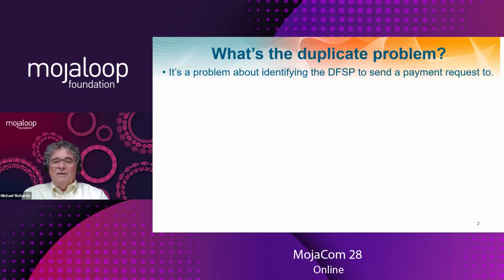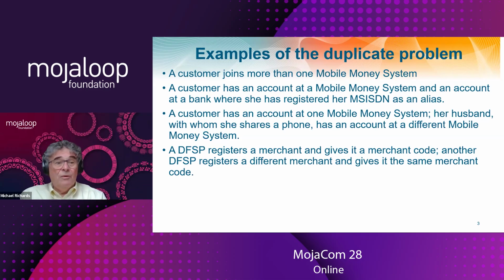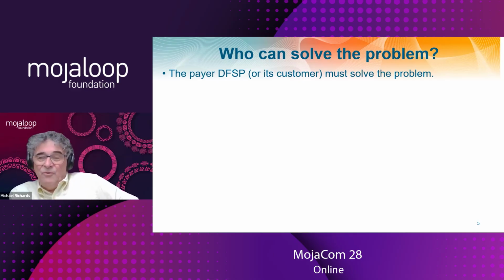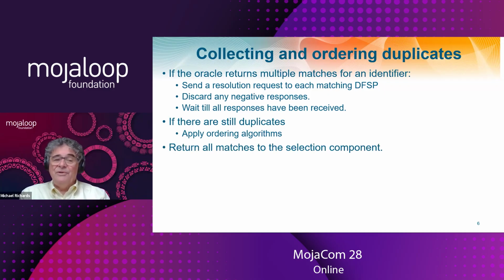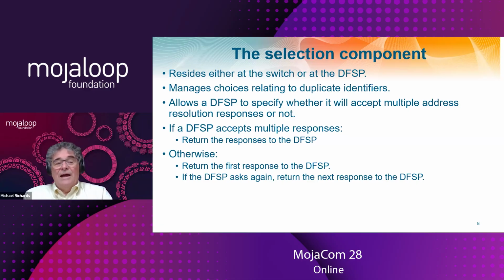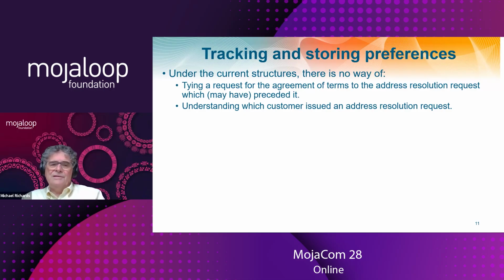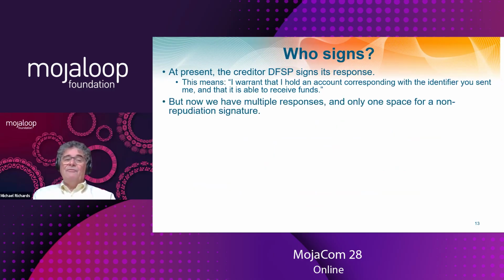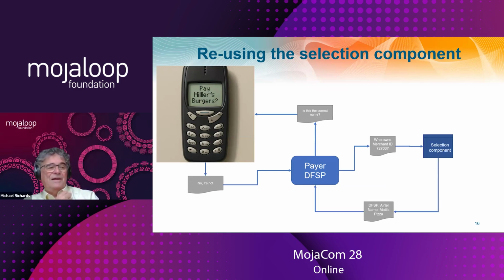05 - The Duplicate Problem: The Story So Far